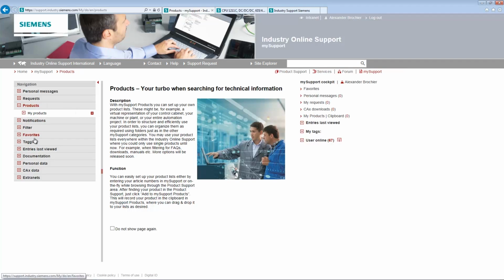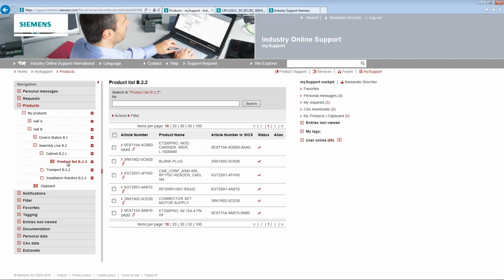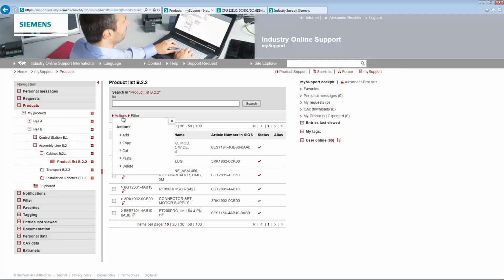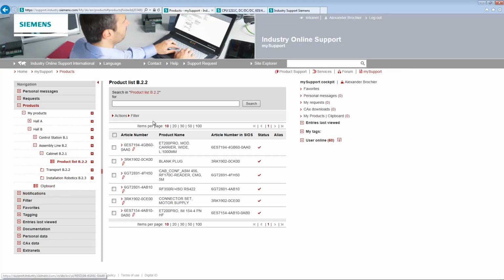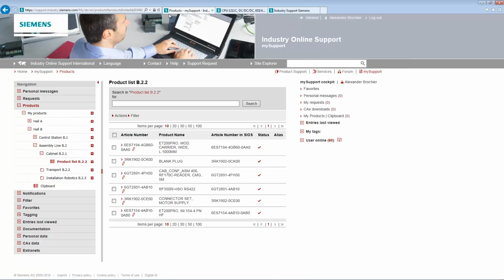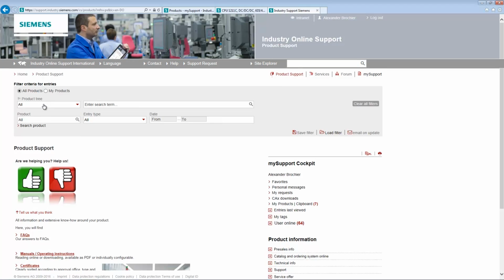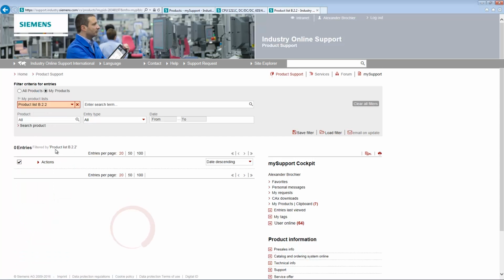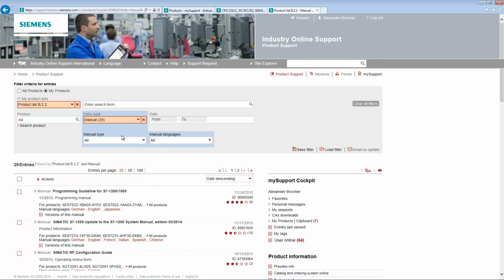Siemens Industry Online Support: mySupport Products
Bundle all product information about your machine or plant and stay up to date – that is mySupport Products